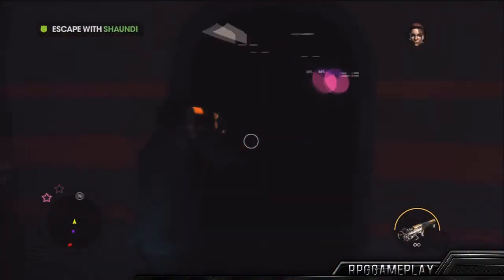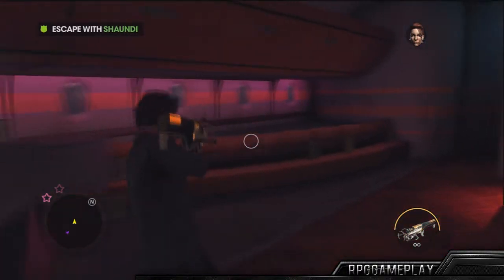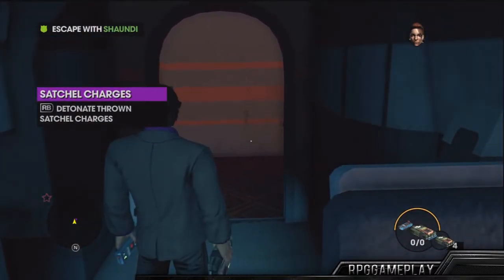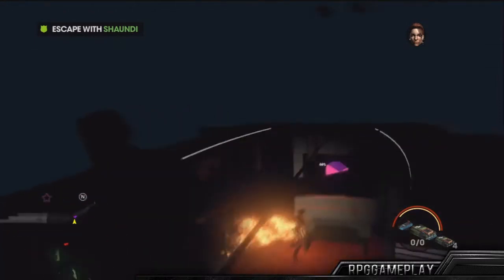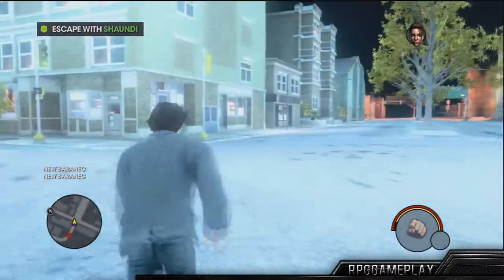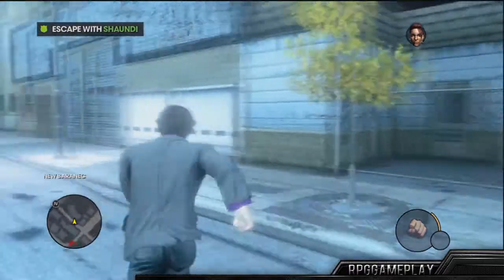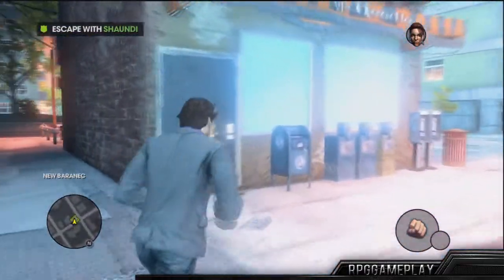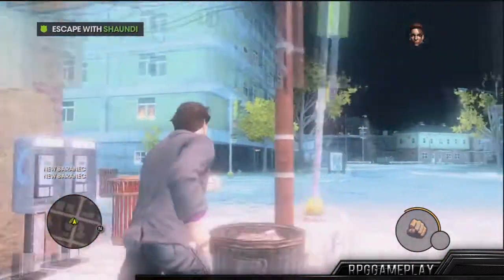Saints Row Glitches - Saints Row: The Third - How To Glitch Out of the Airplane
Just a little tutorial on how you can glitch outside of the plane, in the "Freefalling" mission, on Saints Row: The Third.